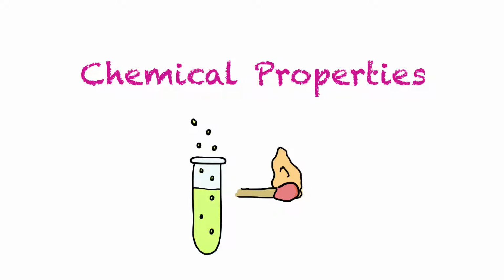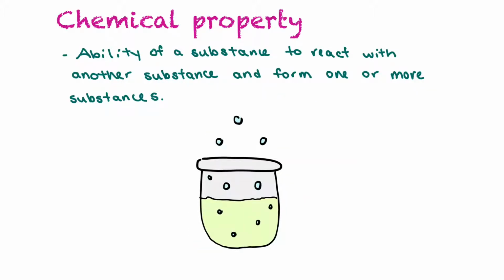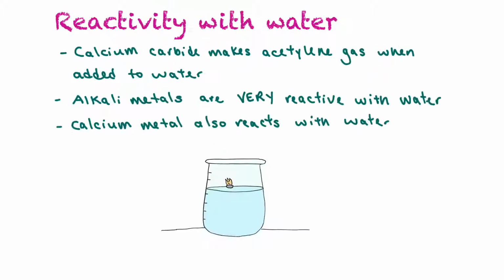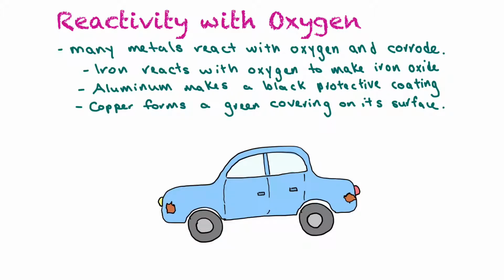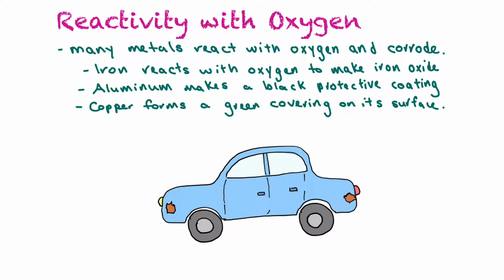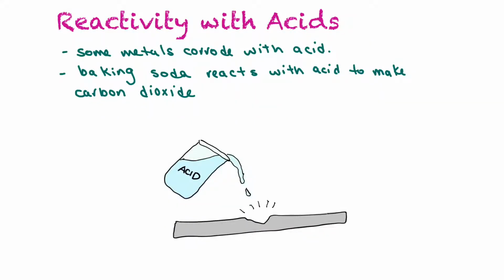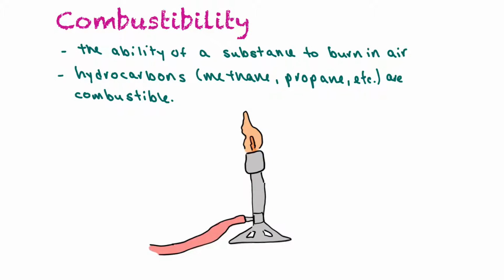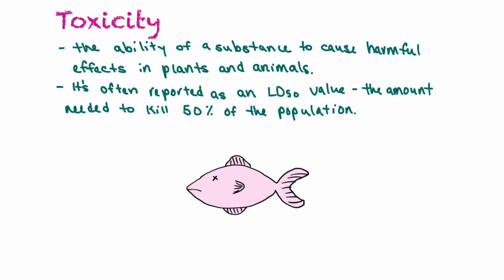Chemical properties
Chemical properties of Matter are explored.